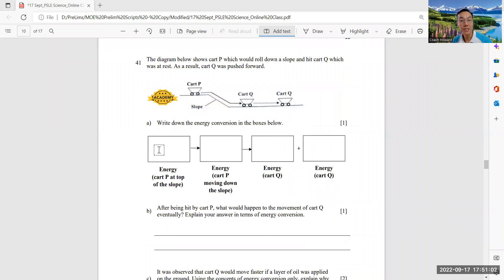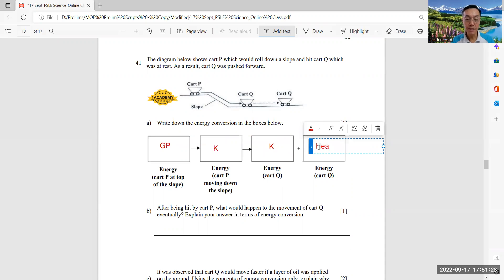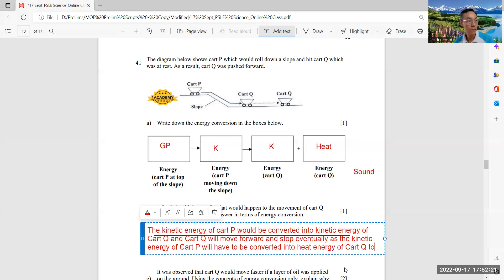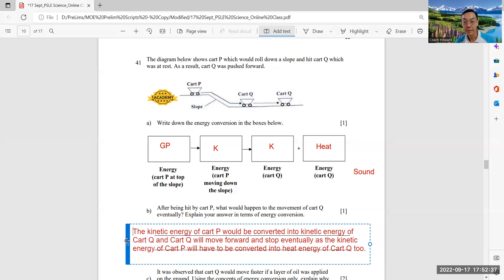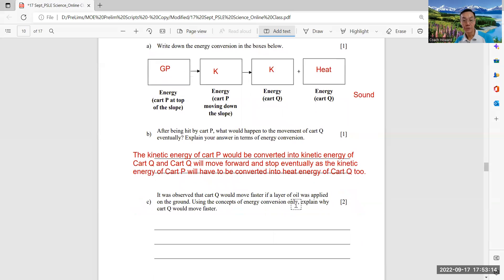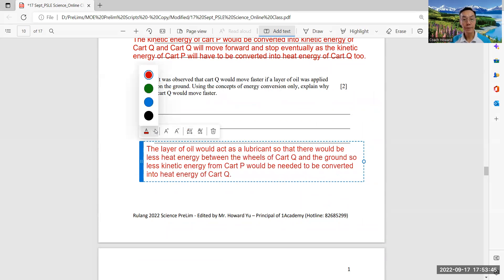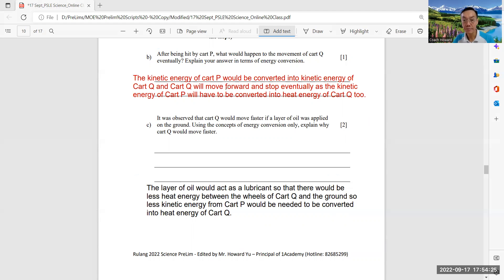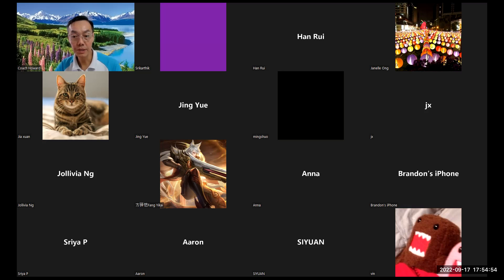17 Sept'22 - V4_RuLang_PreLim Q41 Energy Conversion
Energy Conversion